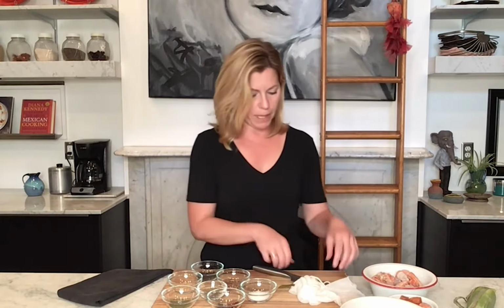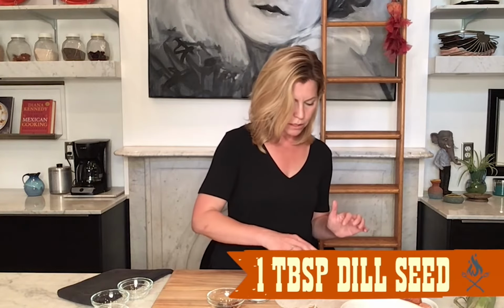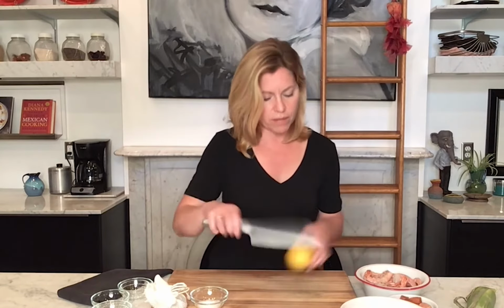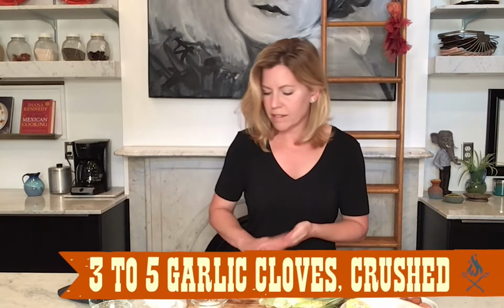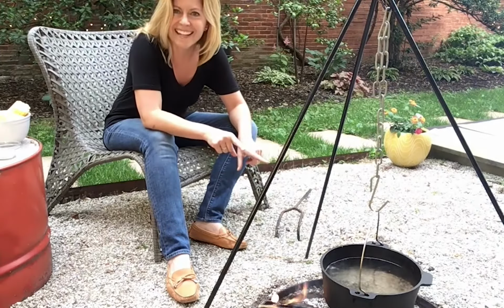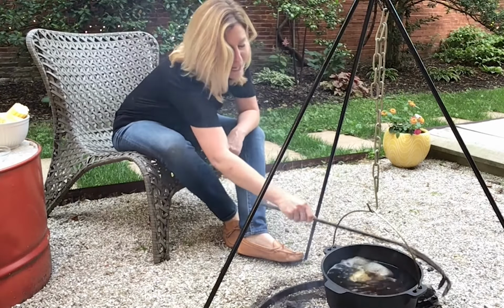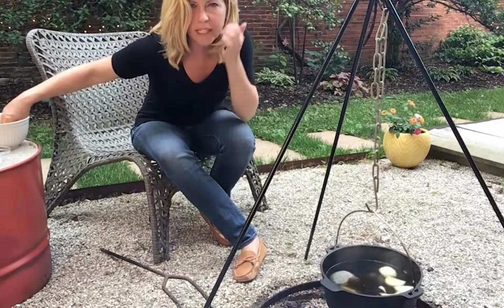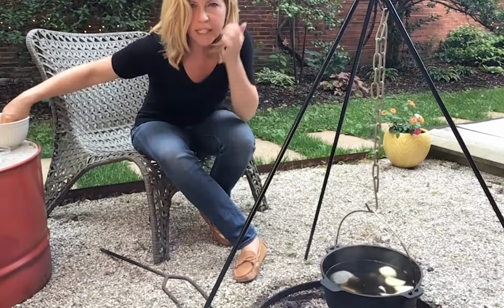Feast Magazine's Campfire Cooking: Shrimp Boil sponsored by Food Country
Join Feast publisher Cat Neville for Campfire Cooking: The peel-n-eat shrimp boil is made delicious by cooking over the flames of a bonfire pit. Dump out on newspaper and dig in with your hands!